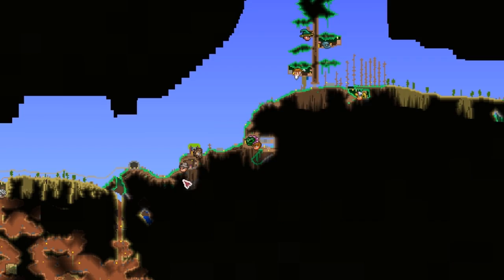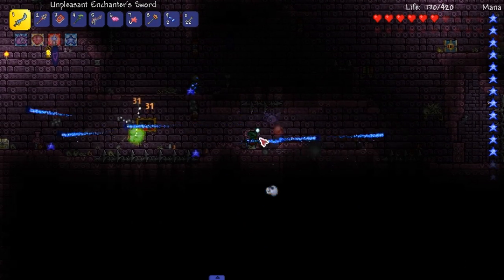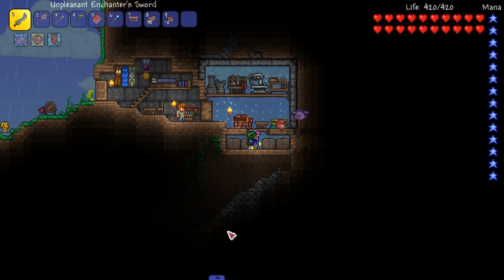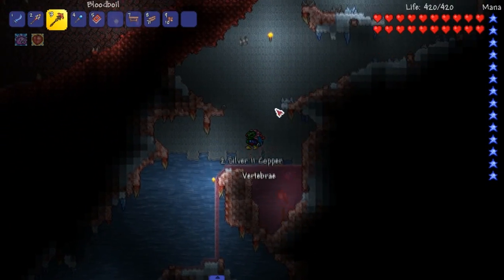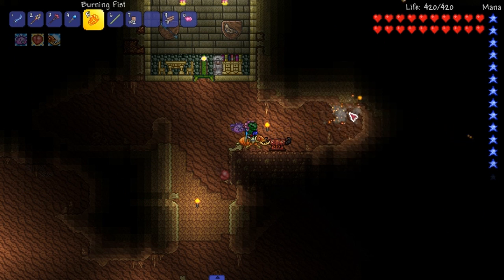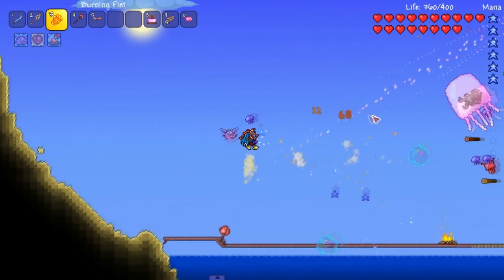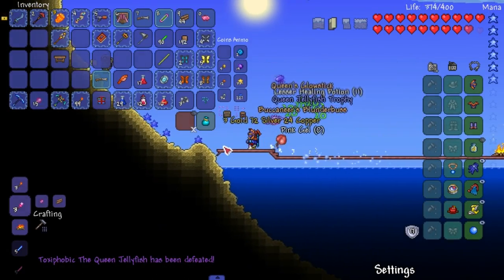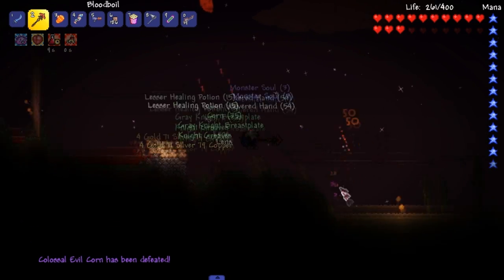NEW MAGIC WEAPONS! Terraria 1.3 MODDED v3 Ep.8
In this episode we make tons of new magic weapons, and we fight the Queen Jelly Fish and Evil Corn bosses!

SHOUT OUT TO SLEEPY, MY FIRST PATRON!